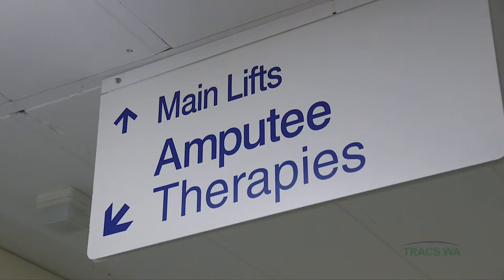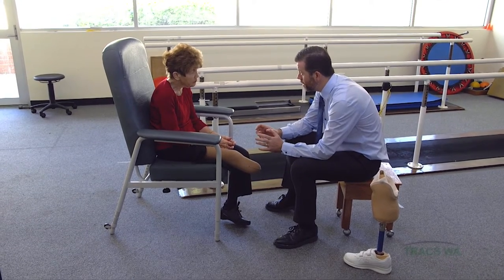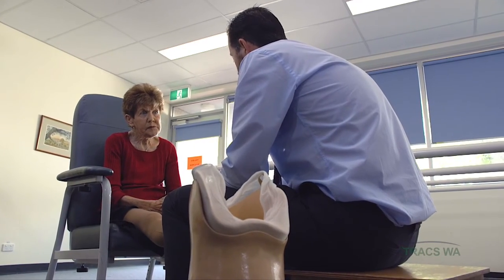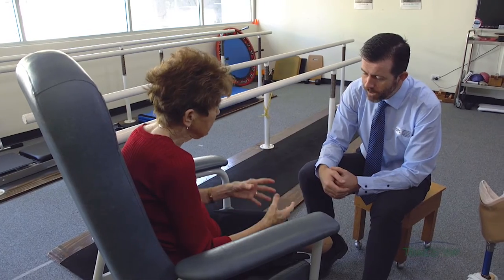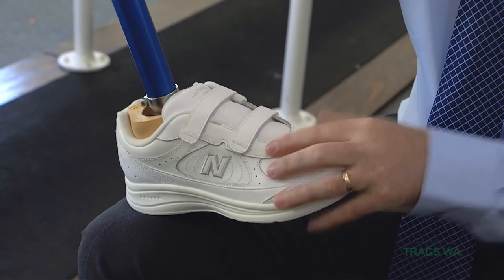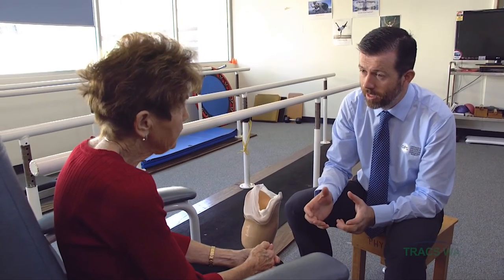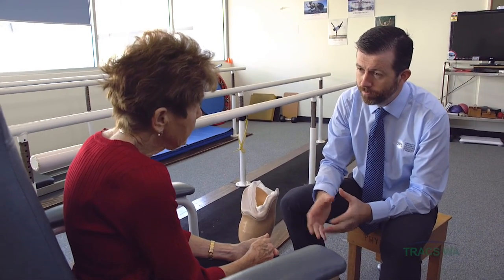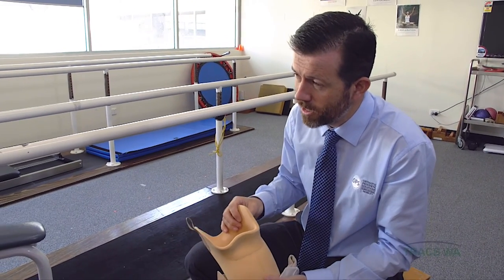Amputee Care - Initial Prosthetic Fitting - TRACS WA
This scenario outlines an initial consultation between a recent below knee amputee and Prosthetist regarding fitting of a prosthetic limb.

This video is part of a series of amputee care simulation videos provided by TRACS WA, part of the Western Australian Department of Health.